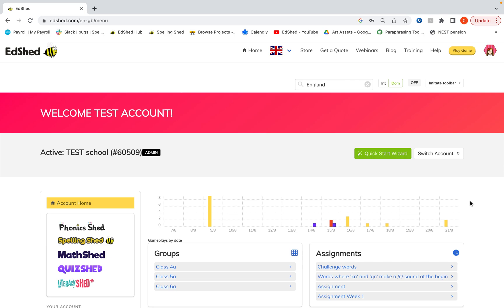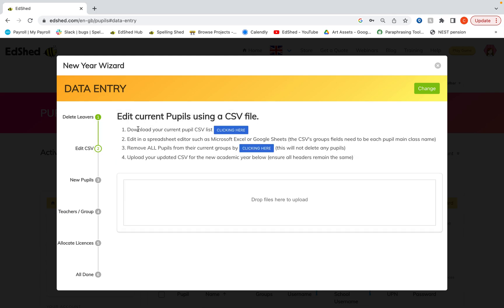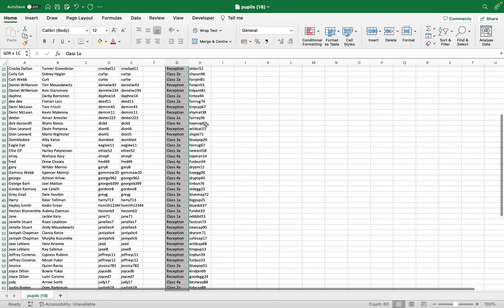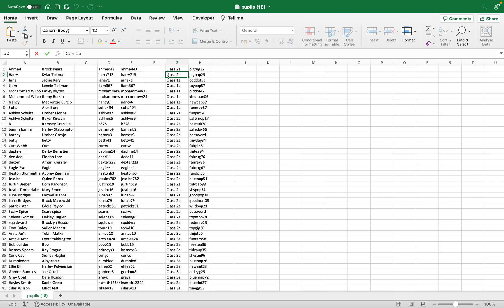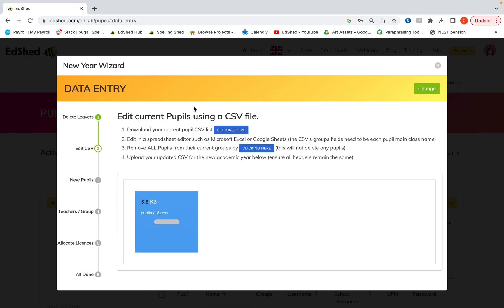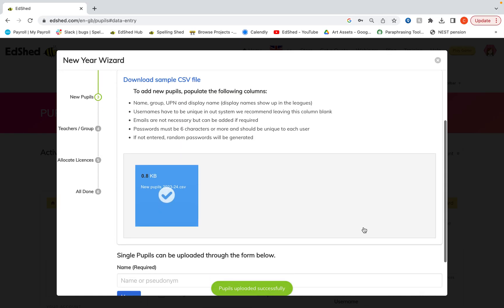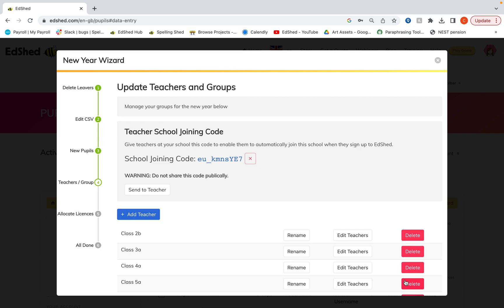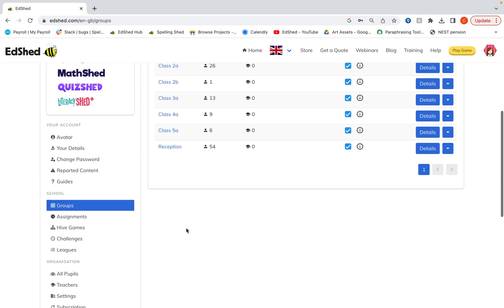Moving and Adding Pupils for the New School Year (Using a CSV File)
How to organise your EdShed account for the new school year.
Use the data method (CSV File) to move and add pupils.
This method is best for large schools or classes that are being mixed when moving up the school.
This can only be completed by admins of your EdShed account.